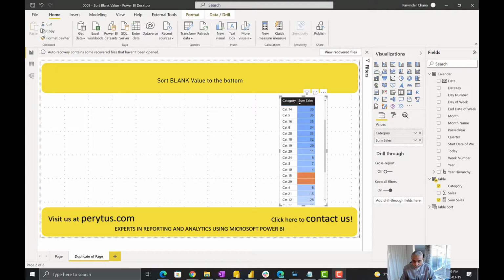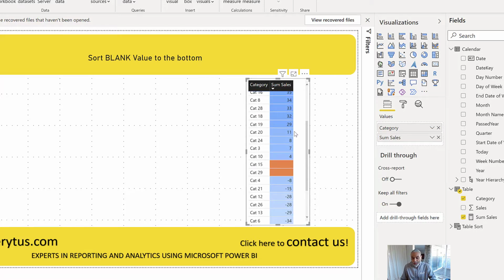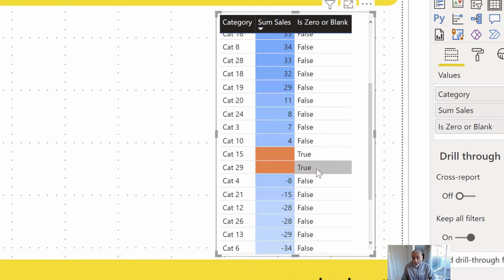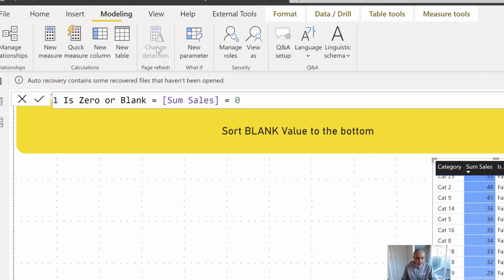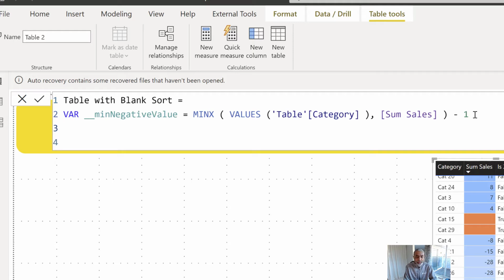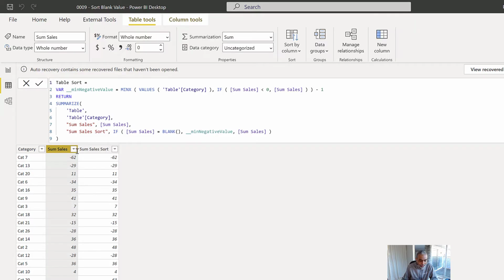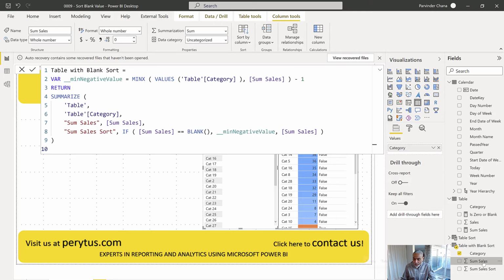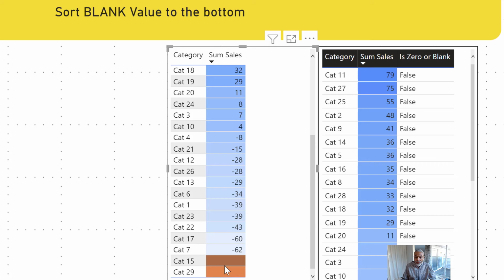When I sort my visual by a measure, why BLANK value shows between positive and negative numbers?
In this video, let's explore when I sort my table visual by number why BLANK value shows between positive and negative numbers, and not at the end? Understand the root cause for this and then explore a solution so that the BLANK value shows up at the bottom when sorted descending.